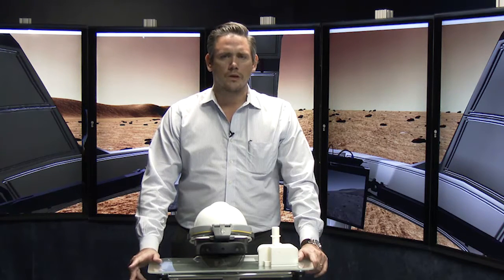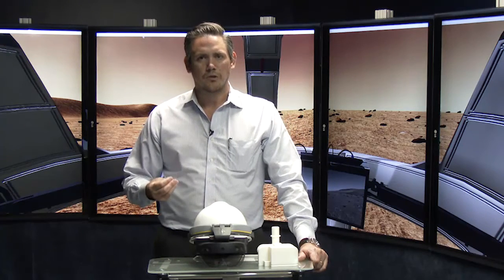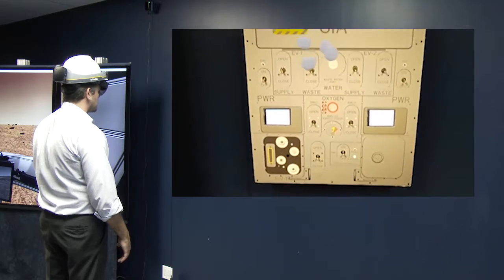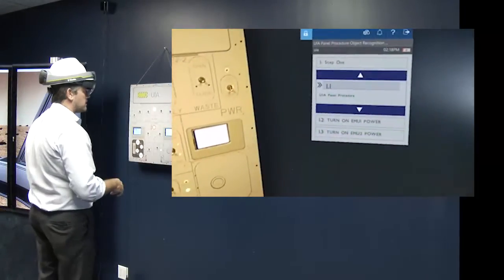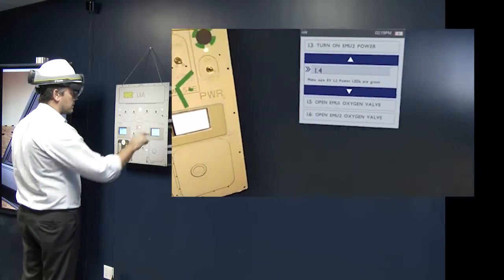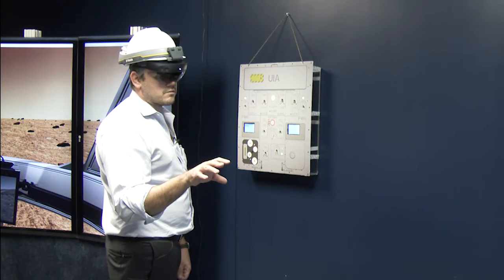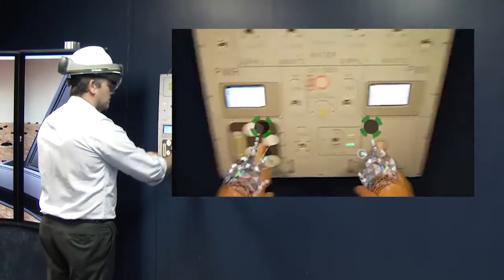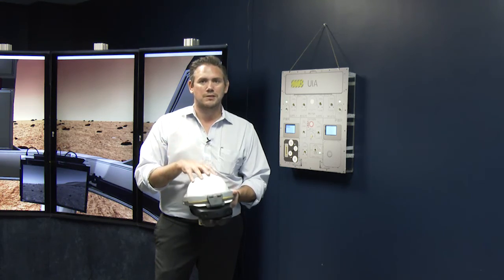ProG UIA Demo